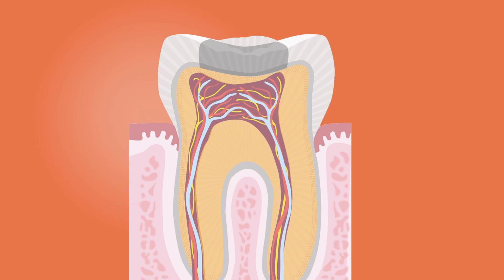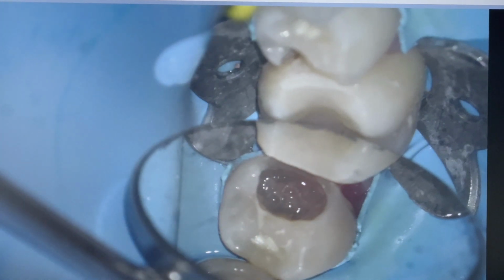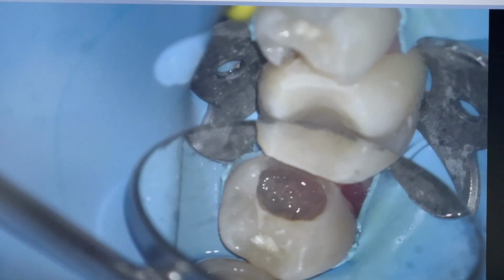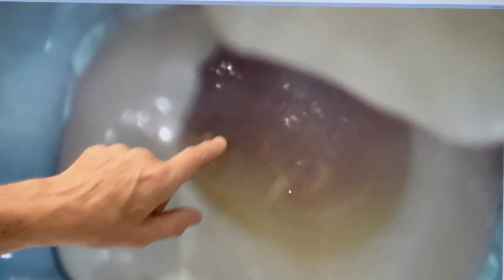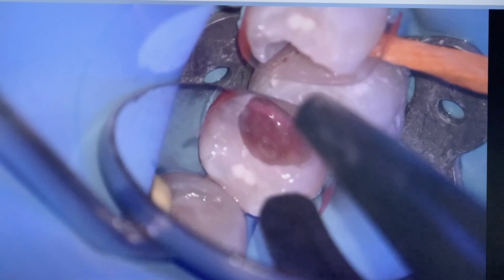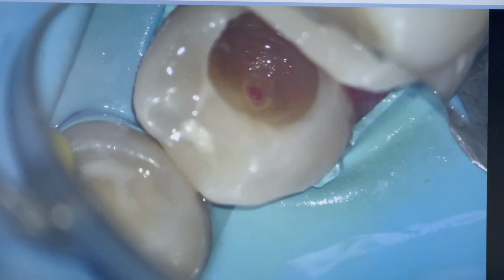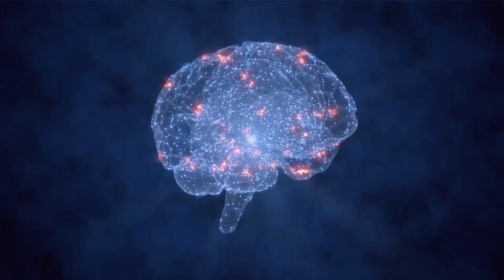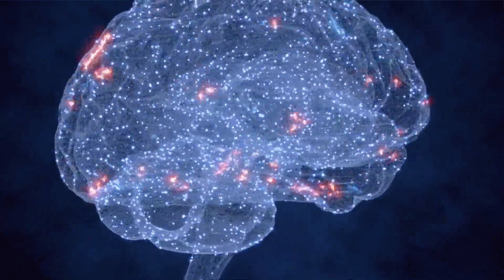What Lack of Minerals Does to Teeth and Mitochondria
About Dr Beekmans
For 40 years, Hans Beekmans—a distinguished dentist known for his exceptional care serving celebrities and members of the Royal Family—observed that many of his patients continued to experience dental problems despite following recommended practices, such as flossing, brushing their teeth, and avoiding sugar. Determined to find the true cause, Dr. Beekmans embarked on a 15 year research journey and discovered that demineralization occurs when the body lacks essential minerals and vitamins, gradually depleting minerals from the teeth. By providing his patients with the correct balance of minerals, vitamins, and oils, he noticed significant improvements in their dental health, including fewer cavities, reduced teeth grinding, and better-developed jaws. Patients also reported enhanced overall well-being. This led to the development of the reMineralization Package, available

These statements have not been evaluated by the Food and Drug Administration. These products are not intended to diagnose, treat, cure, or prevent any disease.